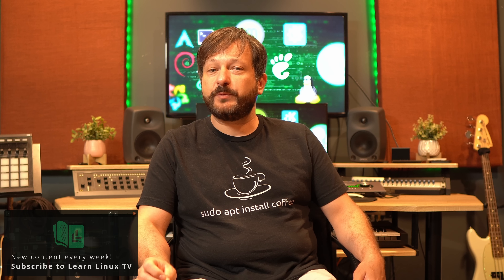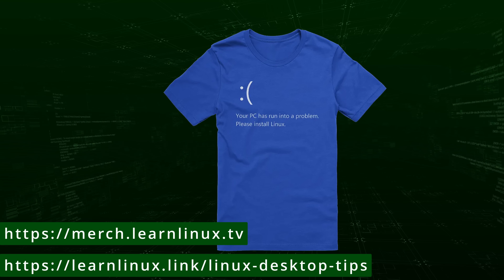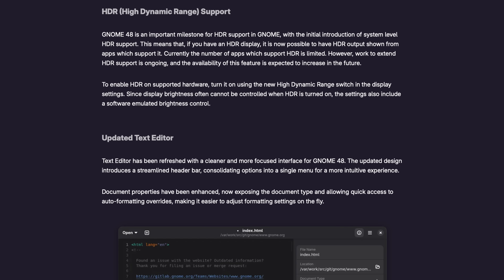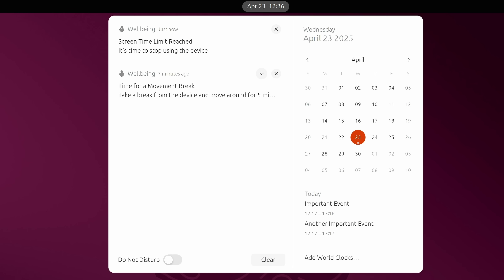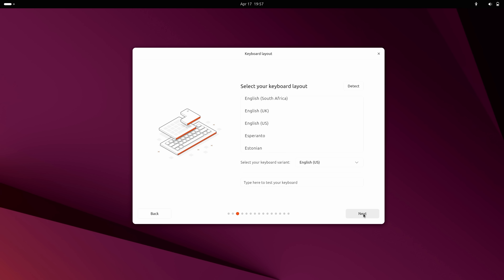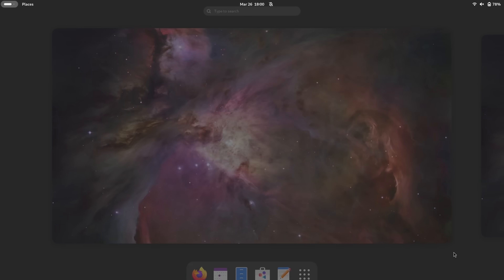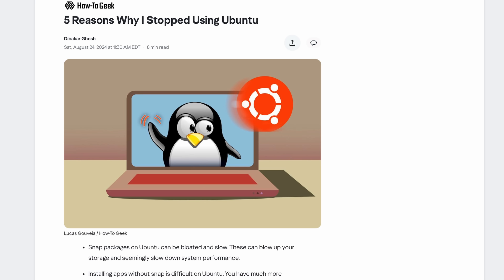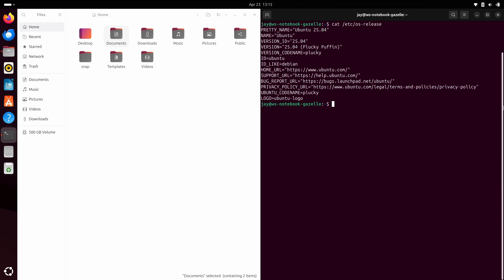Ubuntu 25.04 Review – Is This the Best Ubuntu Yet?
Ubuntu 25.04 “Plucky Puffin” introduces the Linux Kernel 6.14 and GNOME 48, delivering a refined and modern desktop experience. In this video, Jay explores the latest features and improvements in Ubuntu 25.04.

*🕐 Time Codes*
00:00 - Intro
01:50 - What's new in Ubuntu 25.04?
03:30 - GNOME's new "Wellbeing" Feature
04:04 - Ubuntu 25.04 focuses on refinement
04:59 - Ubuntu's Installer Stablizes
05:47 - My overall opinion on Ubuntu 25.04
07:27 - Ubuntu is still pushing the failed Snap format